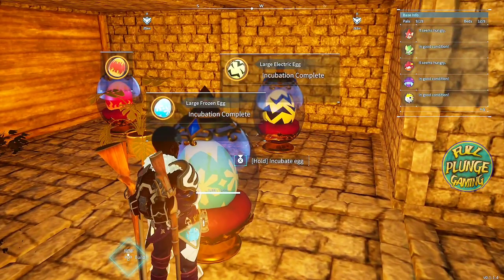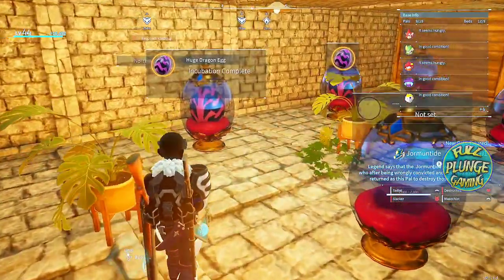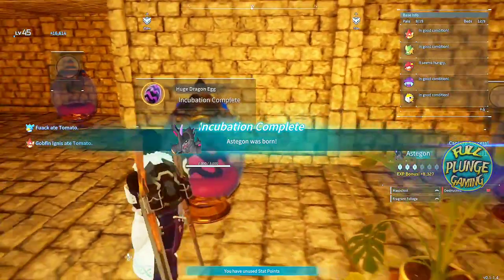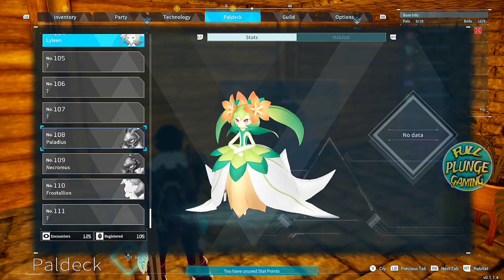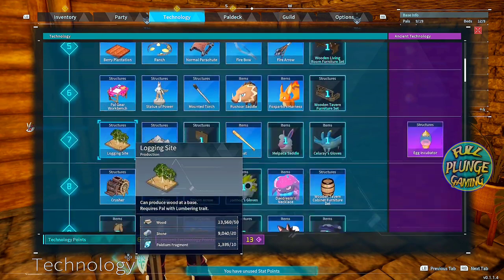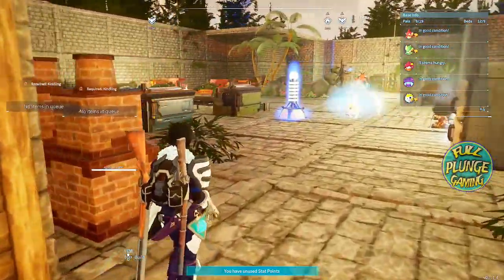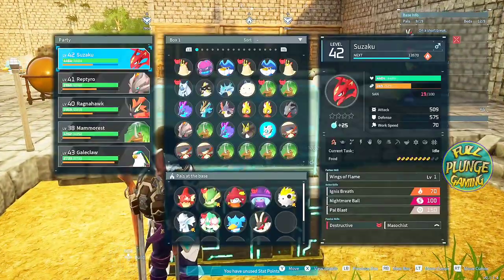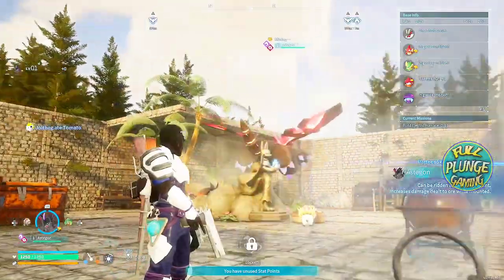Breeding 101 - Palworld Ep6